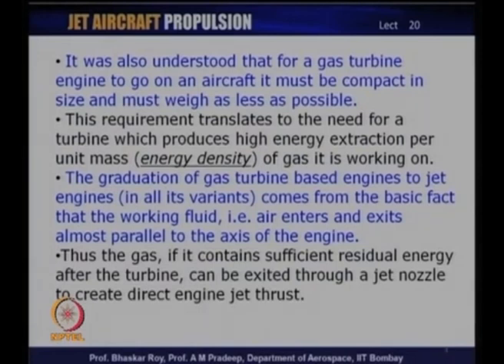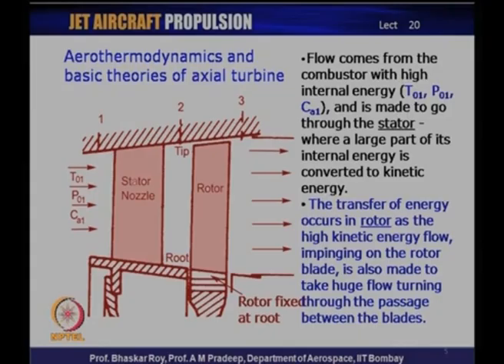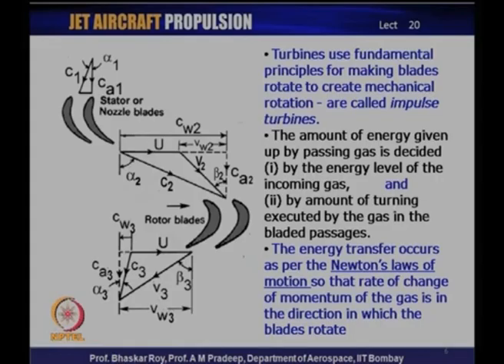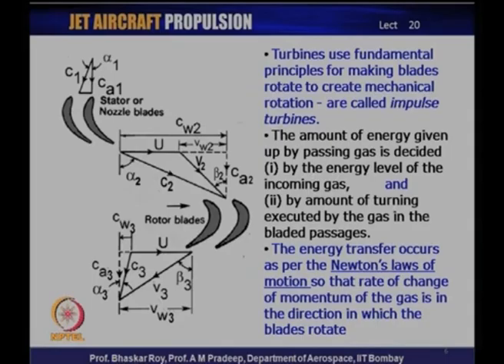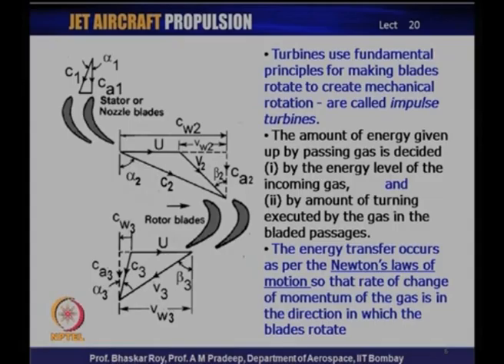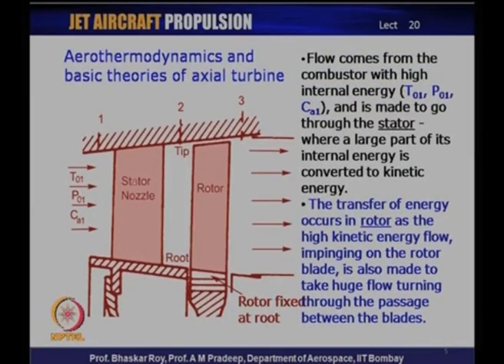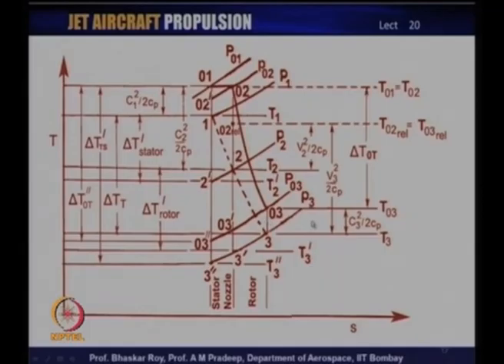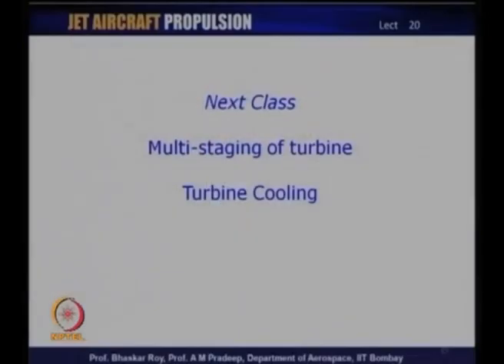Lec 20: Axial flow turbines; Turbine Blade 2-D (cascade) analysis